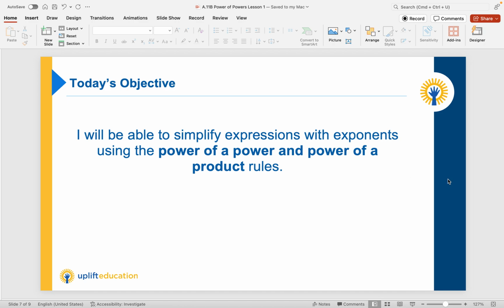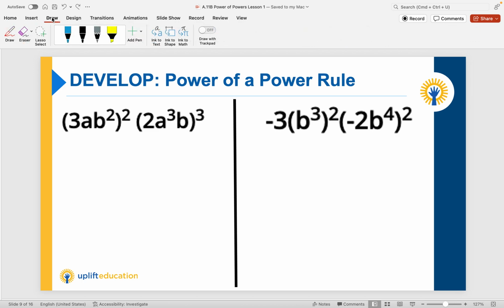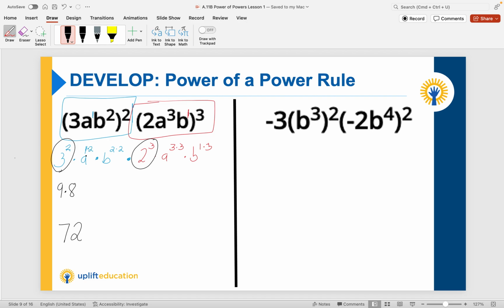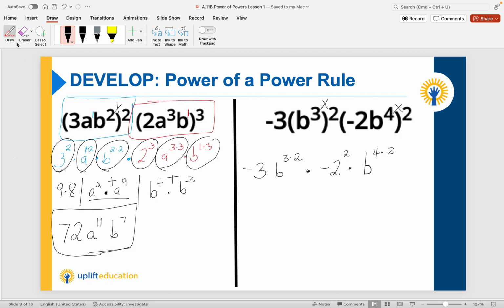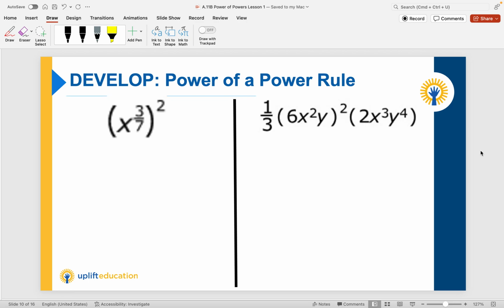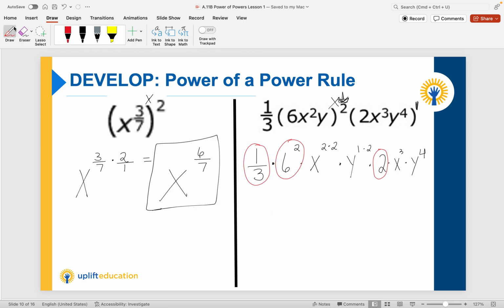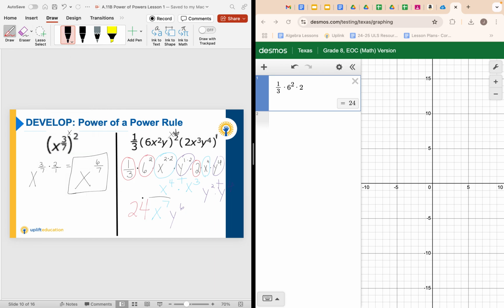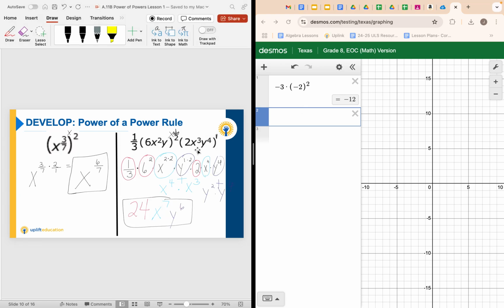A.11B (Power of Powers Rule)